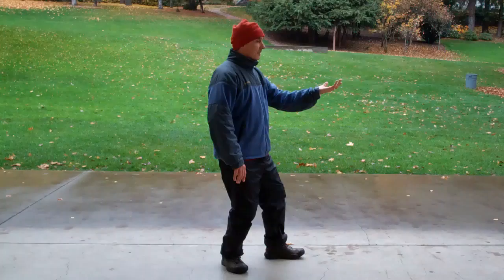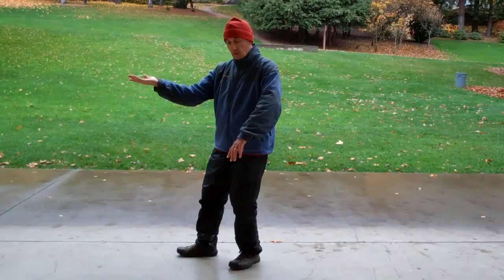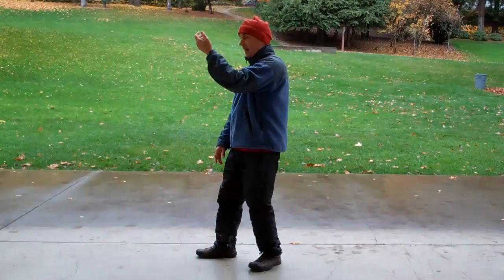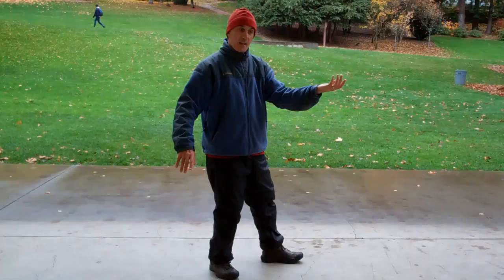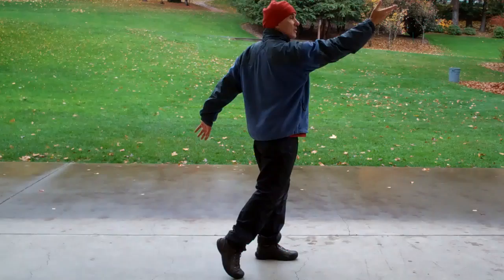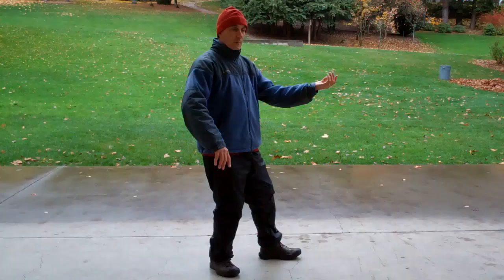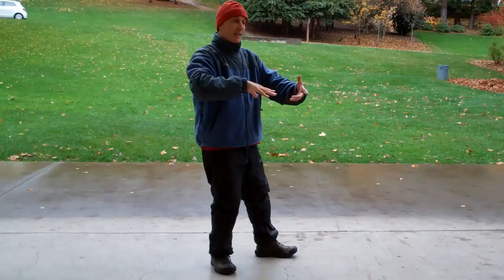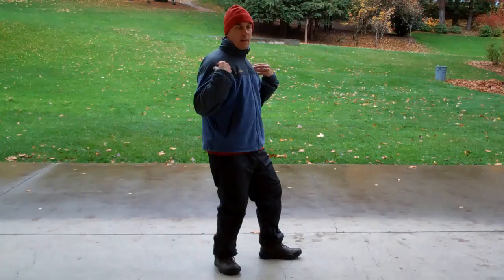The Clam~Gene Burnett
I made this video mainly for my students who are learning these Chi Kung exercises as a memory aid to help them between lessons. As with the exercises in my previous videos "Crane Cools Wings" and "The Bounce And The Spring" we use these primarily to help build T'ai-Chi fundamentals, but they work as stand alone exercises as well. Each one includes all of our T'ai-Chi principles but each one also highlights and focuses on one or two in particular. This one focuses on the idea that the lower body leads the upper body and the inner body leads the outer body. It's also a taste of "silk reeling energy". There's more to it than I can include here, but this is the basic idea. If you'd like to try this exercise, please be careful and listen to your body. Any discomfort you feel should be felt right in the "belly" or center of the thigh muscles. There should be no knee pain at all. If there is, stop and find a teacher who can help you with your alignment. You can do The Clam as many times as you like, as long as you balance the left and right sides and don't experience any knee pain. Assuming there is no knee pain, I recommend doing it at least until you feel some significant improvement in posture, softness, smoothness, relaxation, breathing, or whole body integration. I usually do a minimum of 5 or 6 Clams on each side.